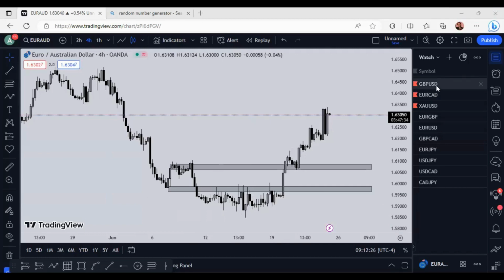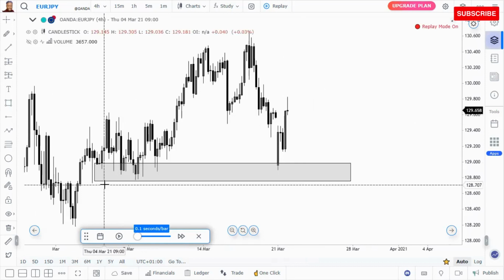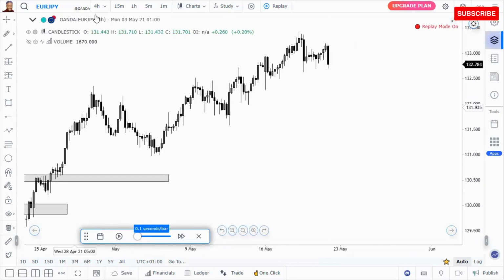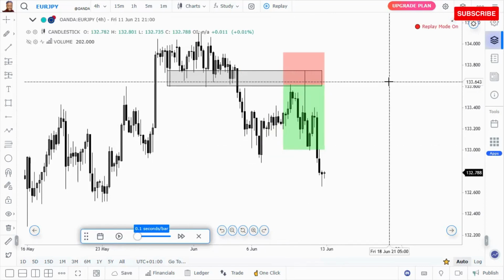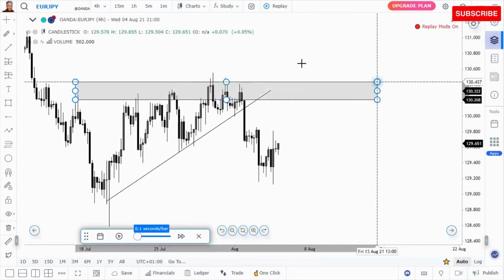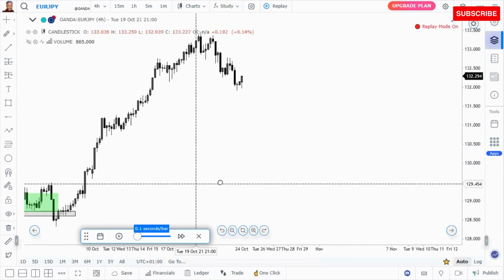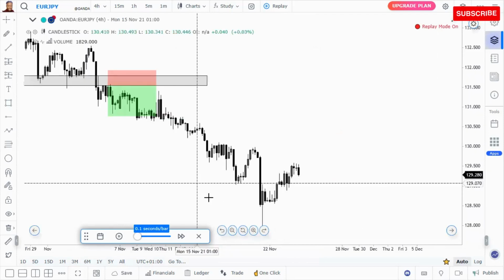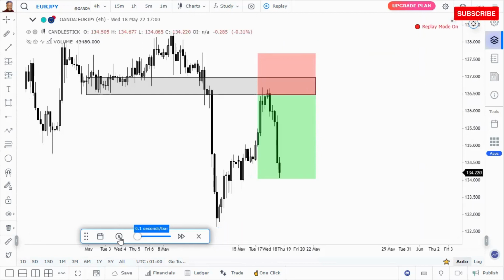live (BACKTESTING) Support & Resistance. 100% WIN RATE 2023